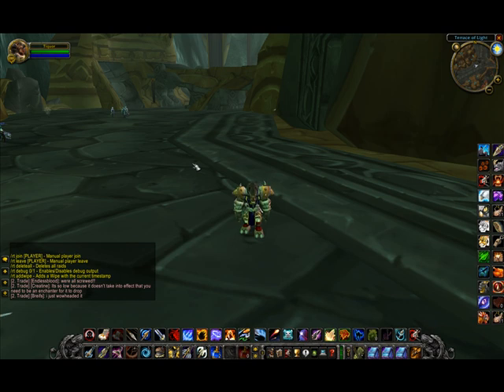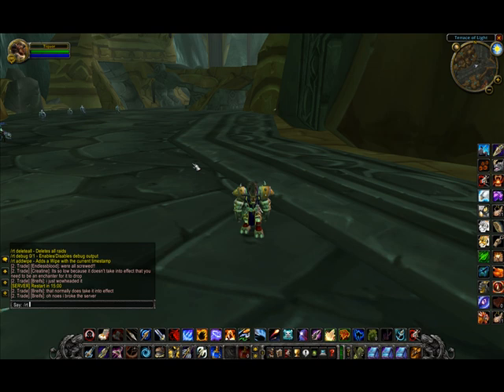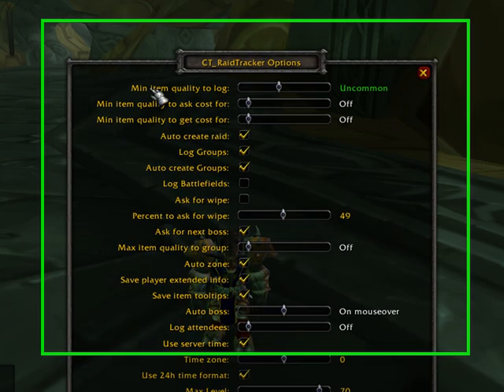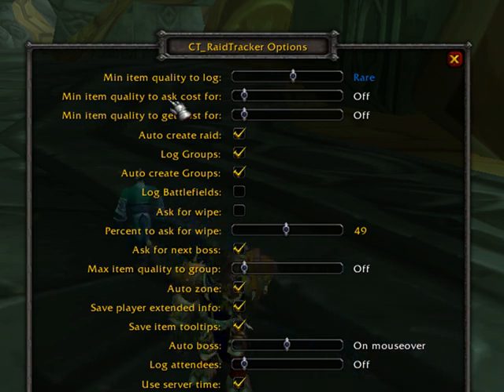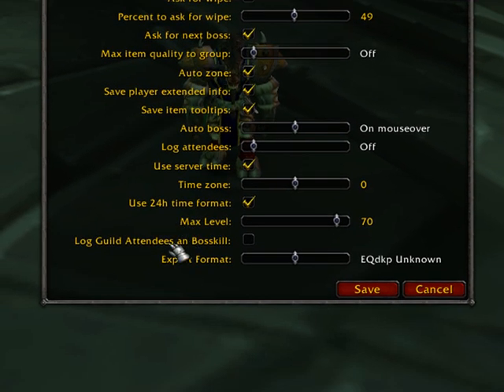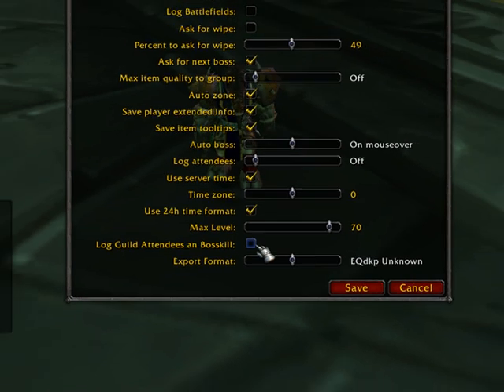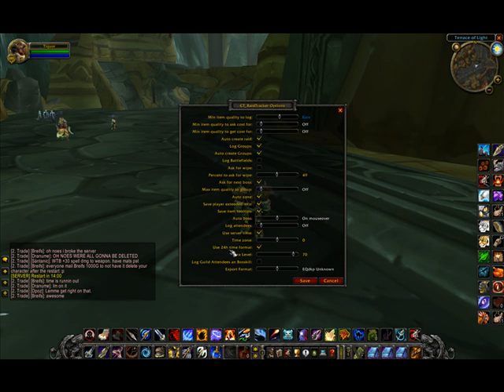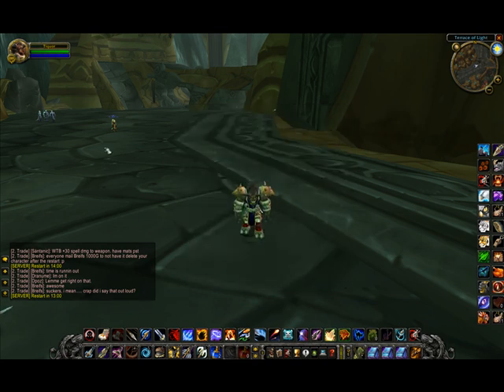CT_RaidTracker Configuration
This video describes how to configure CT_RaidTracker to work with the Guild Launch Rapid Raid system.